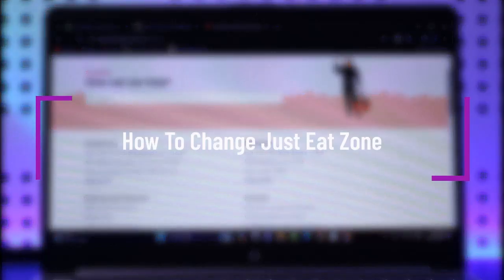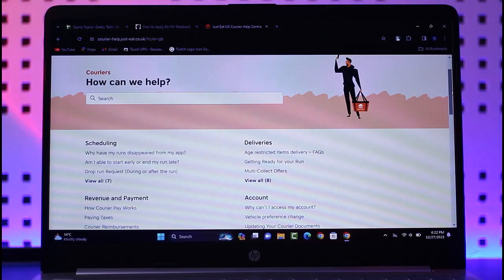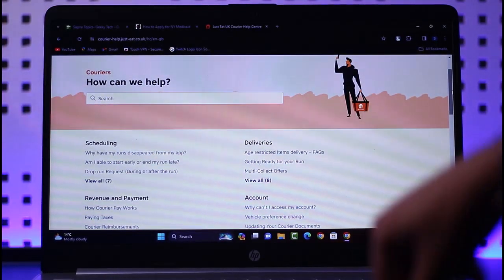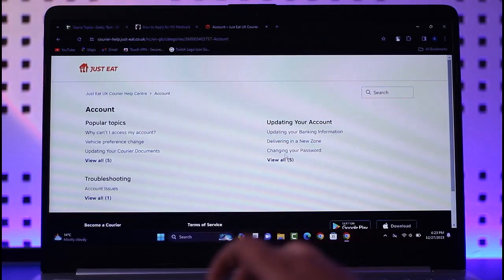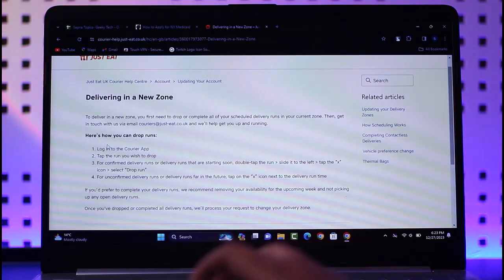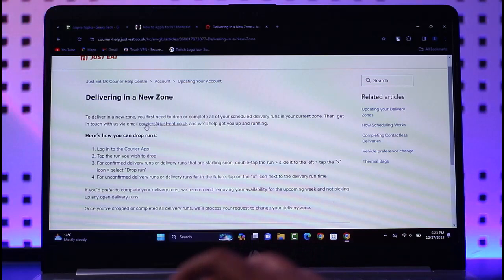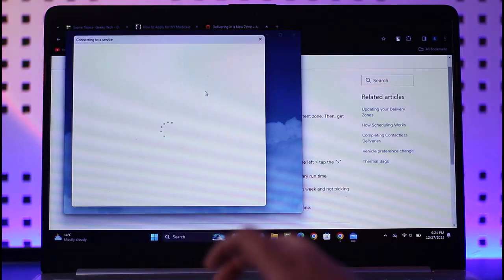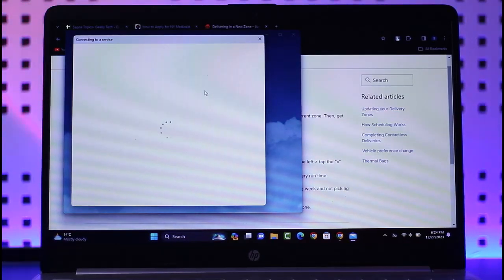How To Change Just Eat Zone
In this tutorial, I will guide you on how you can easily change just eat zone by following some easy steps.
0:00 Intro
0:14 Accounts
0:30 Change zone
1:40 Conclusion